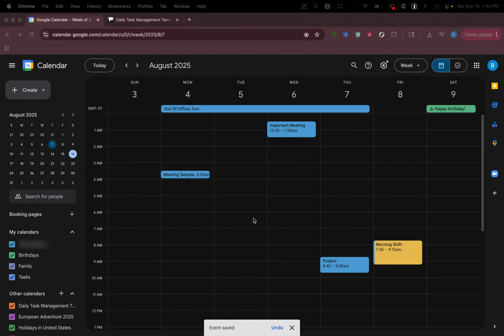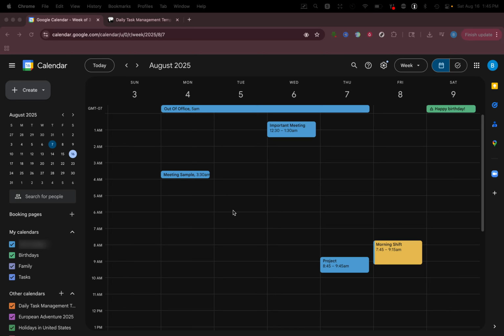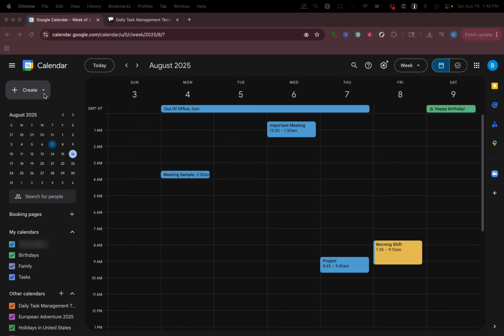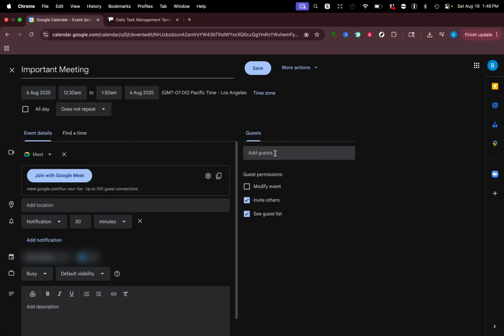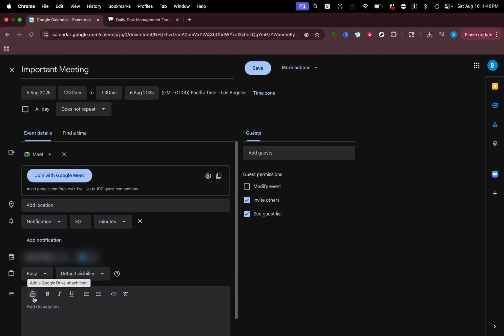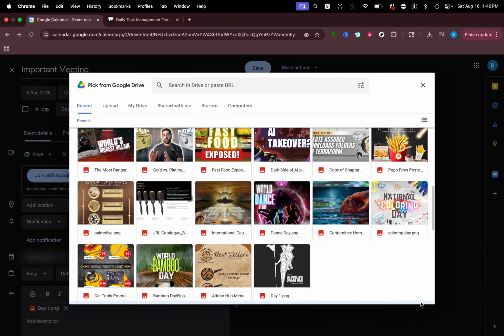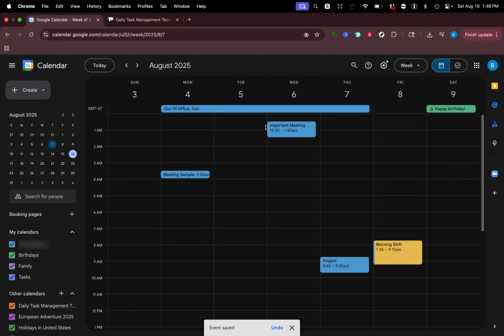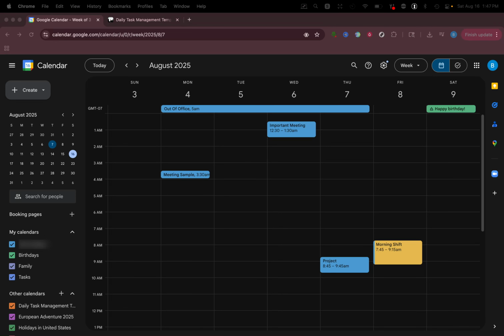How To Add Images To Your Google Calendar [2026 Guide]